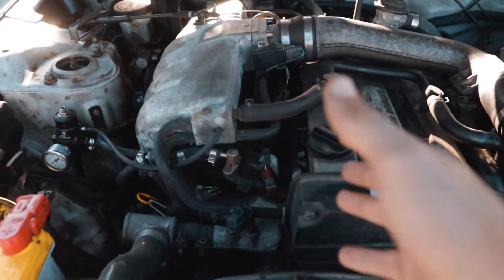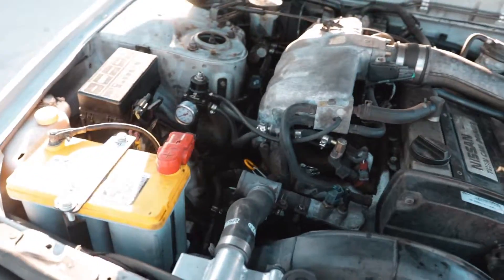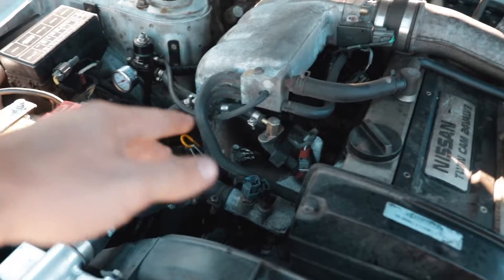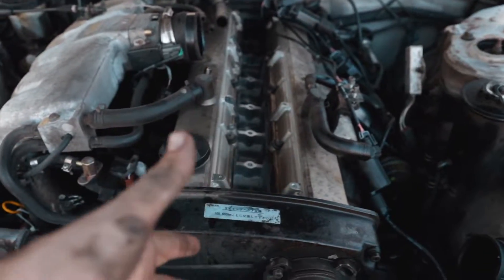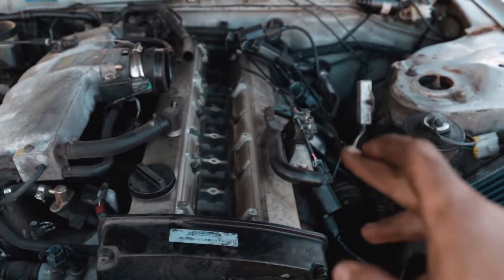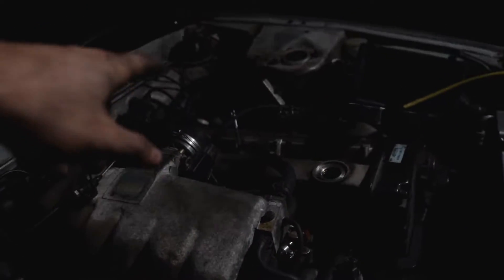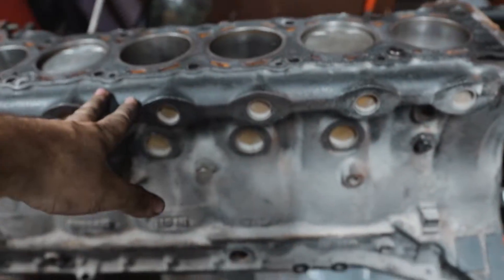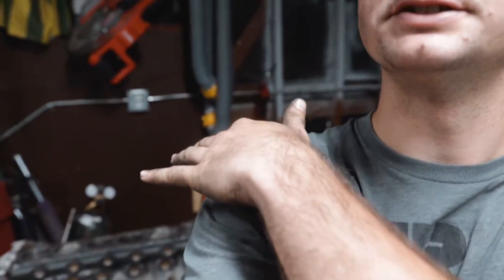RIP R32 Skyline Motor....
This is so unfortunate. We have so much work to do now.